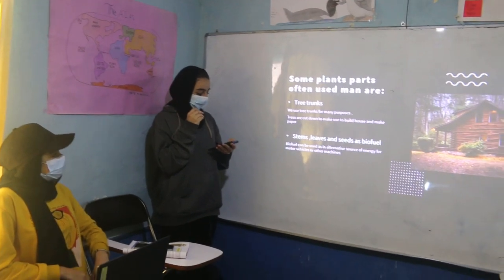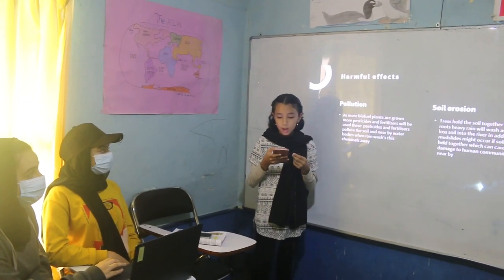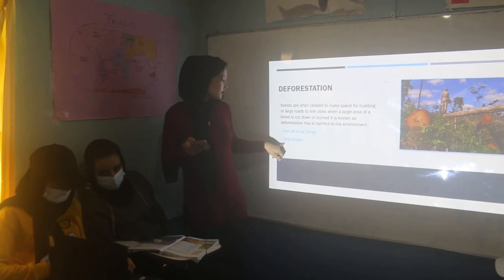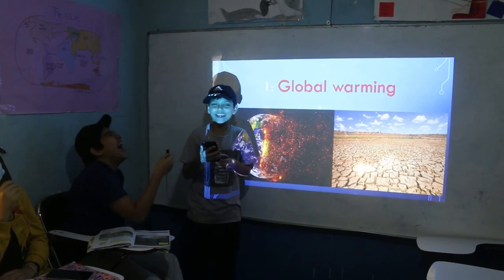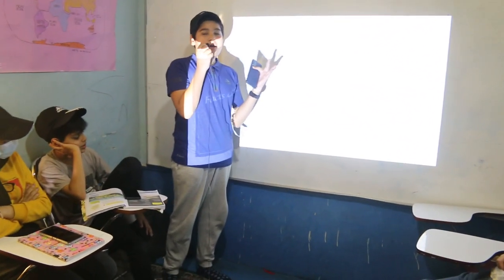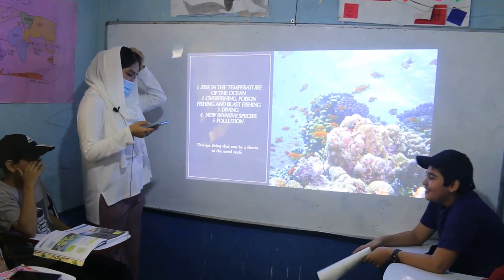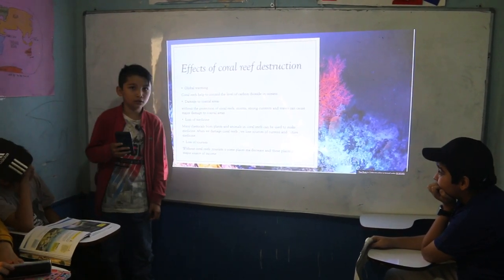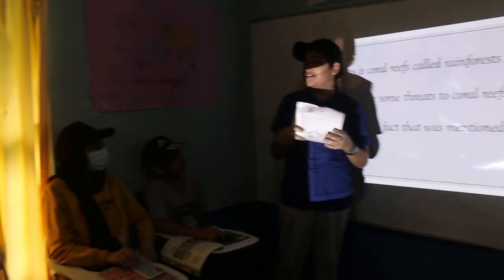RLN Grade 6 students presentation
The Refugee Learning Nest (the Nest) was established in March 2015 by seven members of the refugee community in Indonesia and with the support of Same Skies. The aim of the project is to improve the welfare of the refugee community through the provision of various activities and informal learning. It is based on volunteer engagement and community involvement. Refugees from diverse backgrounds are welcome at the Nest to work in different fields and learn more. The Nest is a community-based project, therefore it belongs to people from all races, nationalities, religions, and countries. We are happy to be transparent and work with all refugees, including children. The Nest works through the co-operation and support of our community to become a sustainable and lasting project.